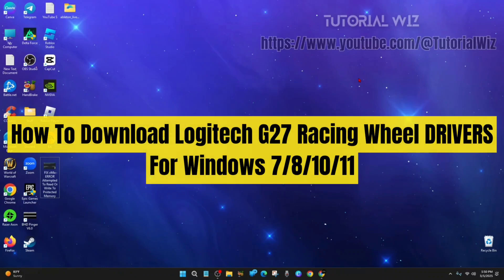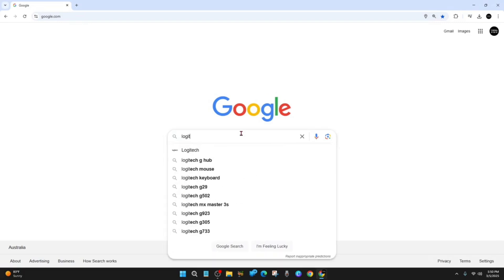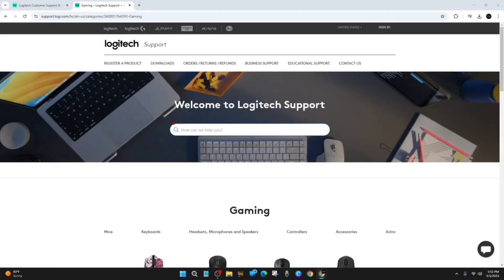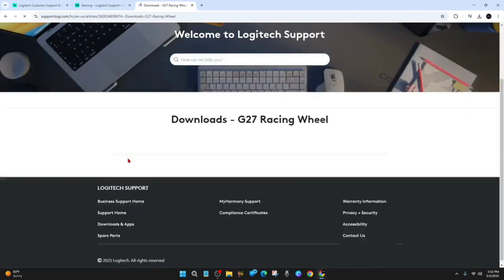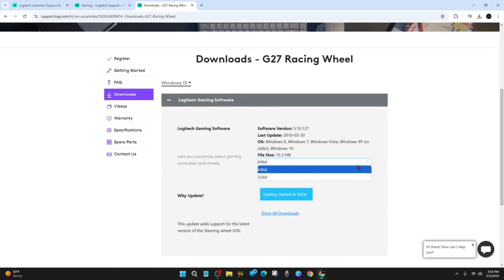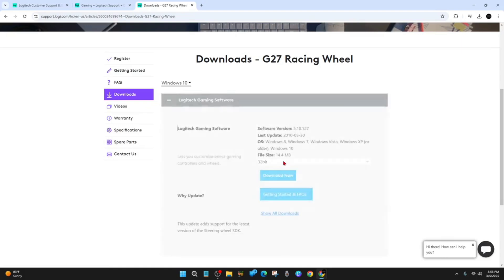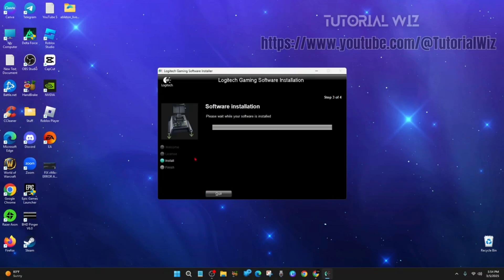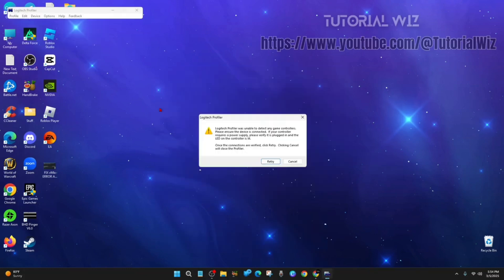How To Download Logitech G27 Racing Wheel DRIVERS For Windows 7/8/10/11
In this tutorial, we'll show you how to download and install the Logitech G27 Racing Wheel drivers for Windows 7, 8, 10, and 11. Whether you're a gamer or a racing enthusiast, installing the correct drivers is essential for smooth functionality. Follow along with this step-by-step guide to get your G27 racing wheel up and running!